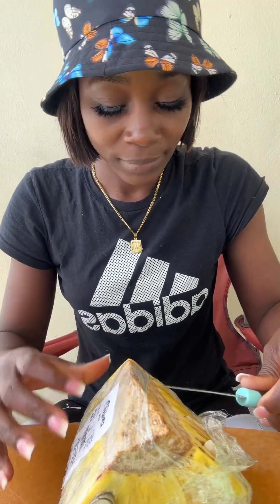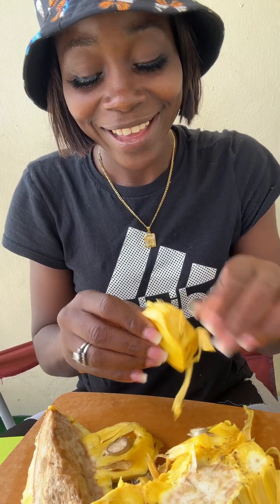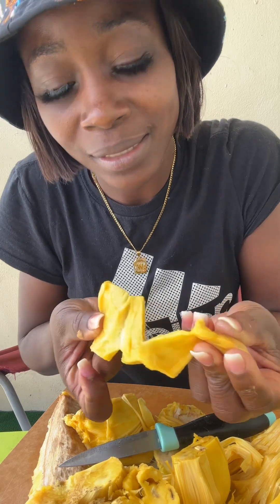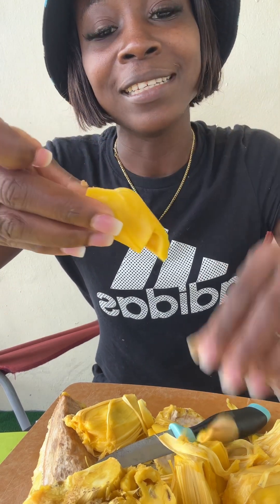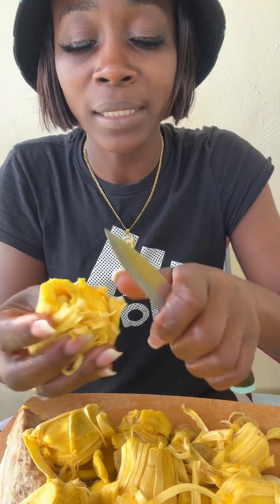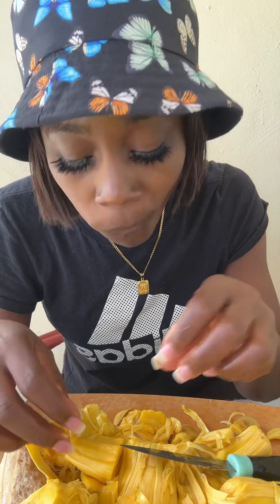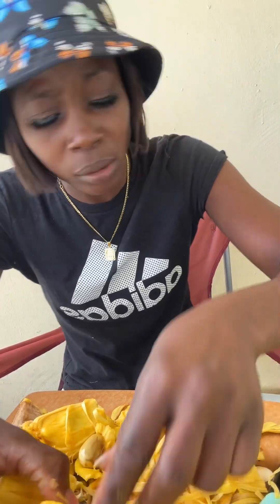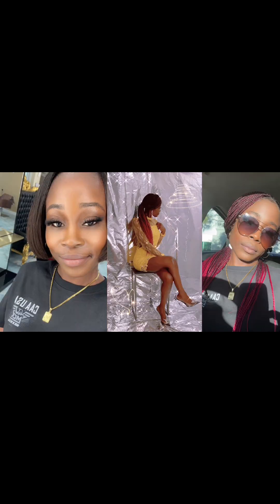Jackfruit fiesta ￼/Eating Jackfruit